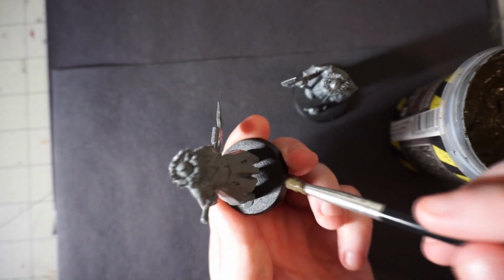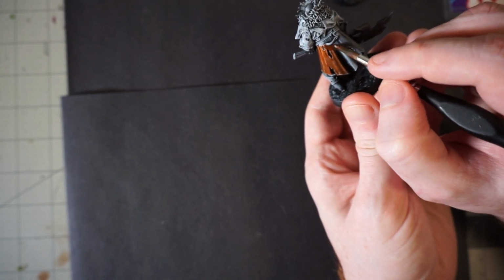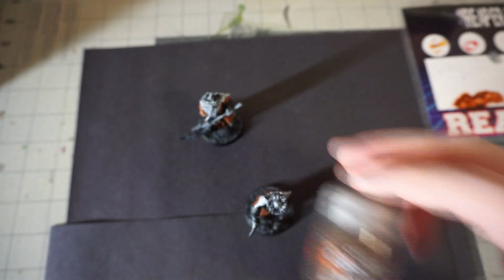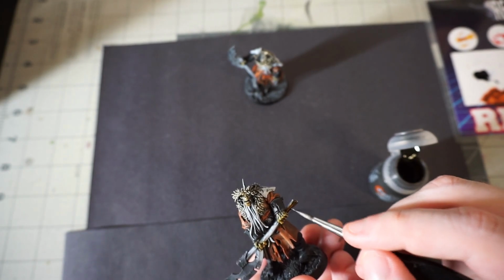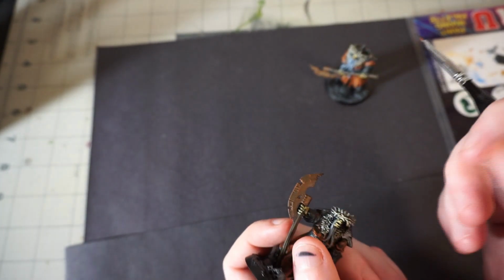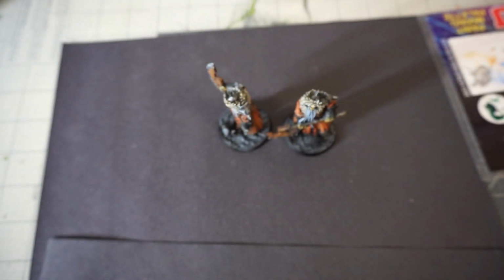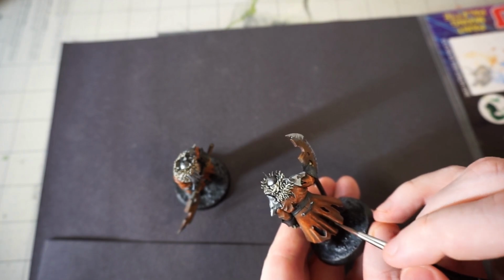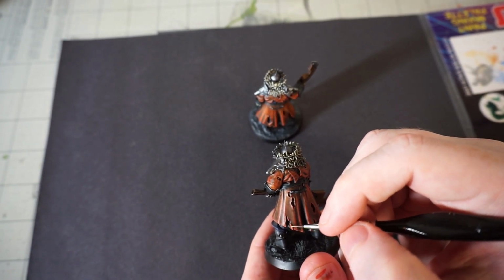Cursed City Slap Chop - Kosargi Nightguard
Another few miniatures from the Cursed City box set get knocked down with the slap chop paint technique, some colourful washes, and some edge highlighting.